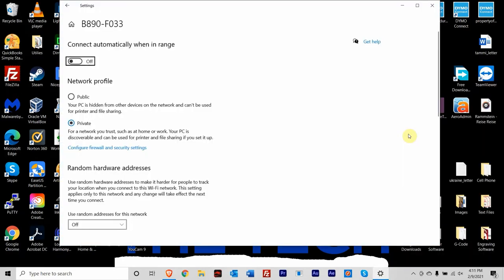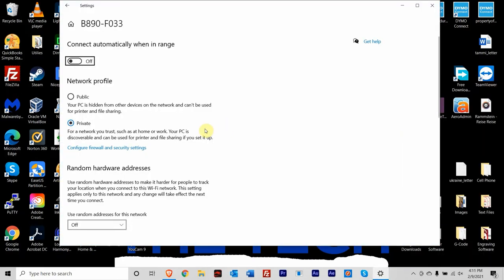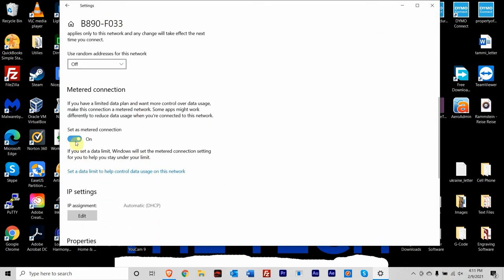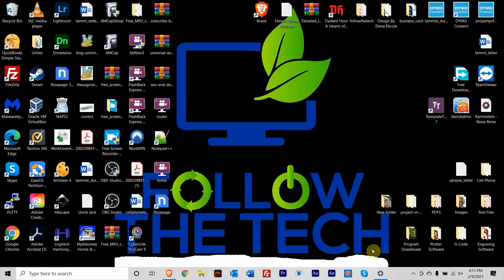A simple trick to stop automatic updates..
Turning on metered connection changes everything in Windows 10.